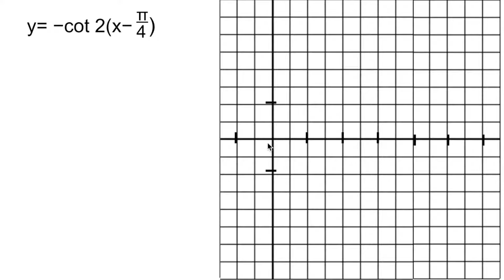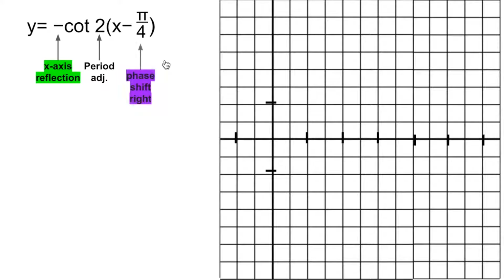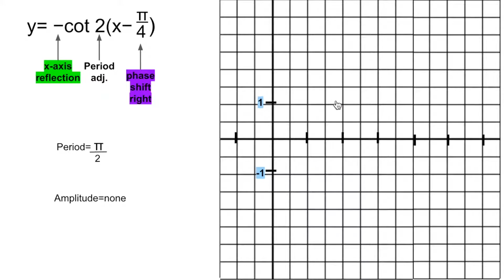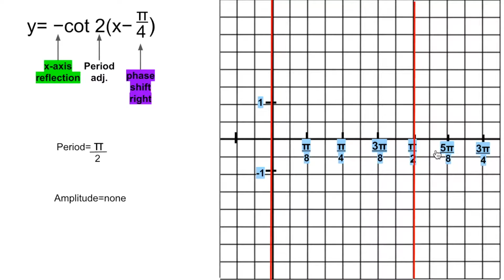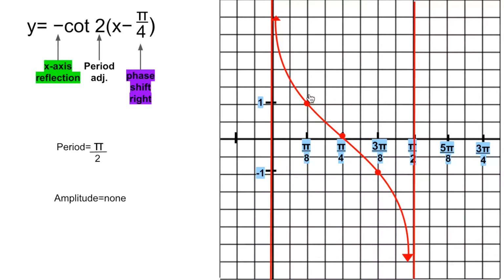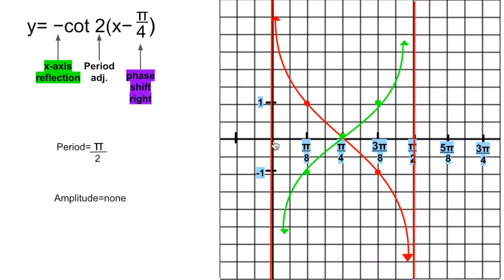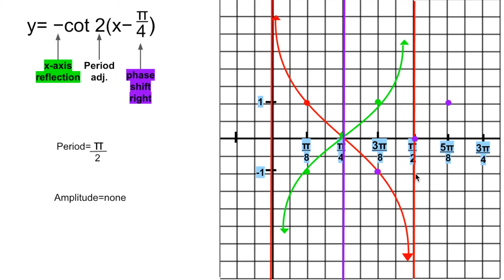mr dekofsky Math Project